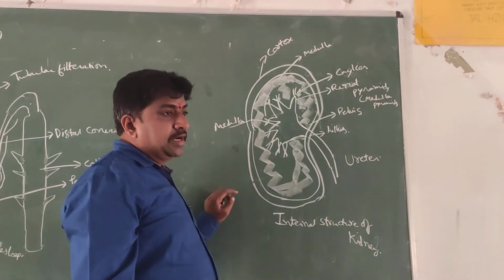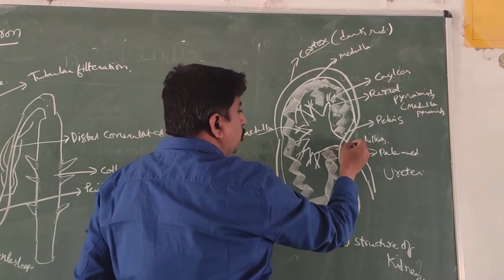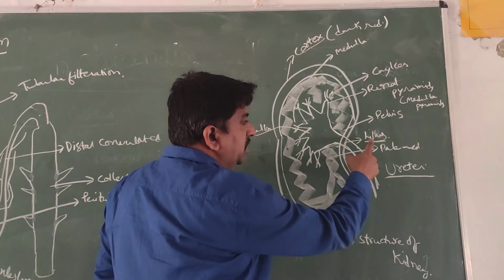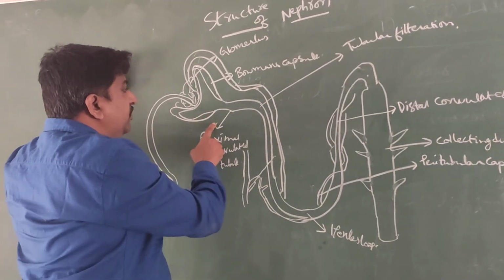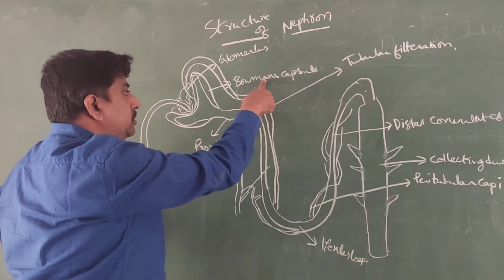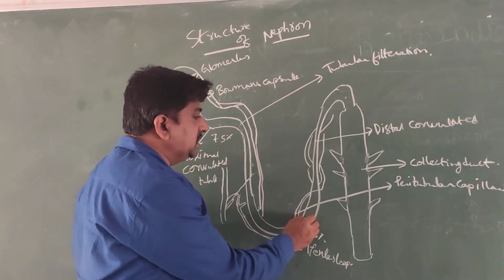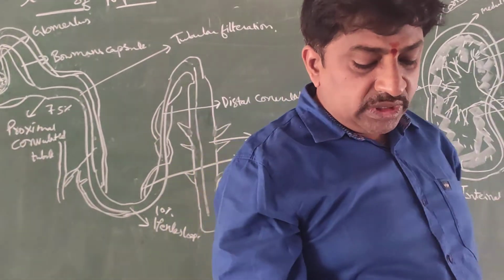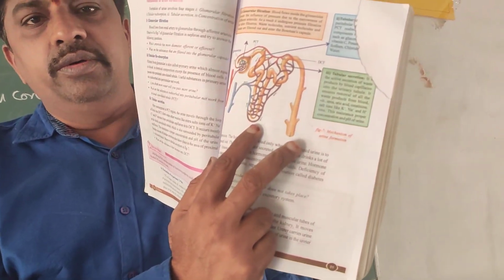Structure of nephron.Formation urine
Showing how urine formation occurs